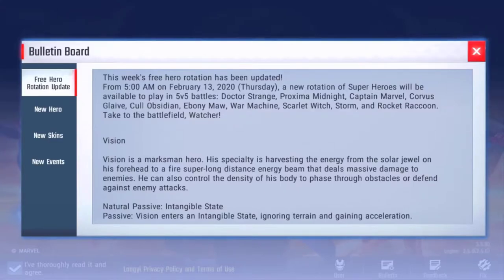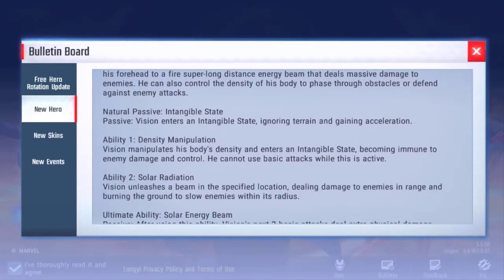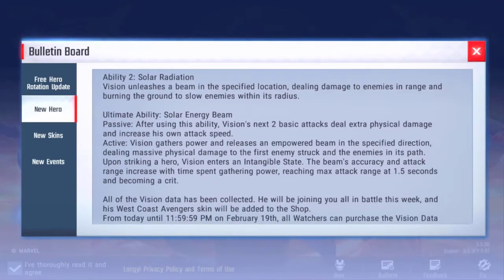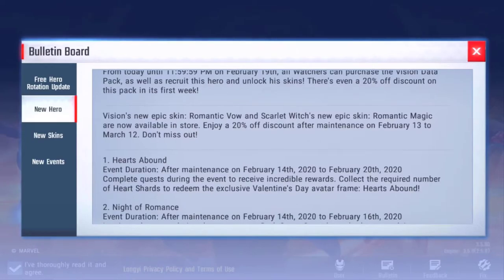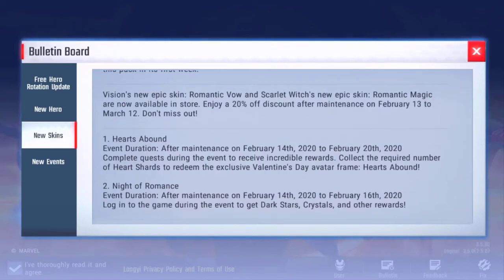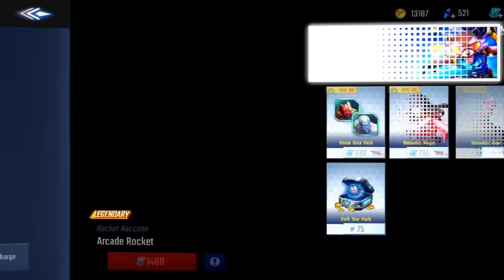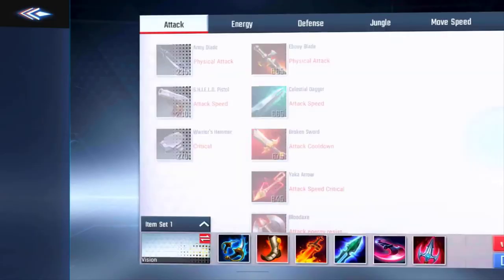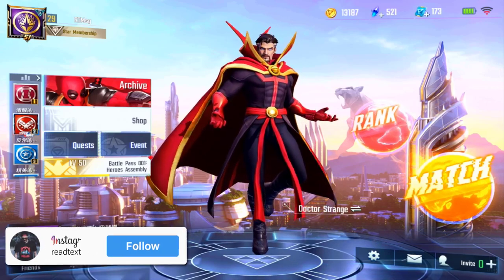Marvel Super War New Hero Vision Released Free Heroes New Events